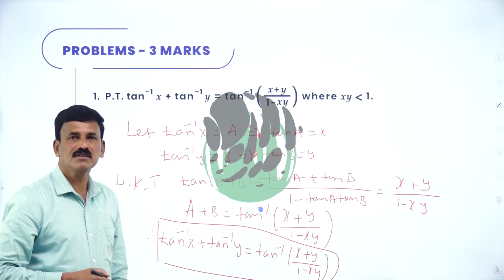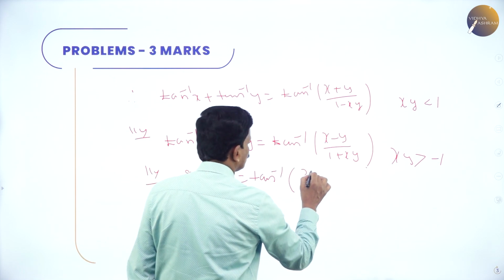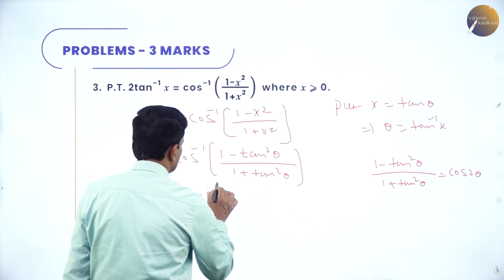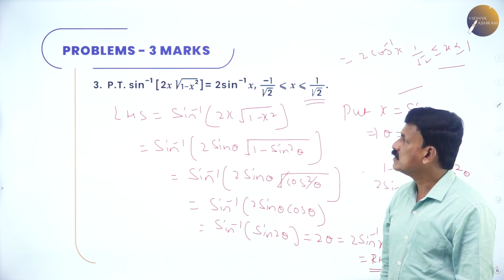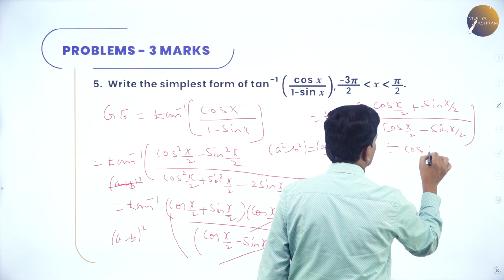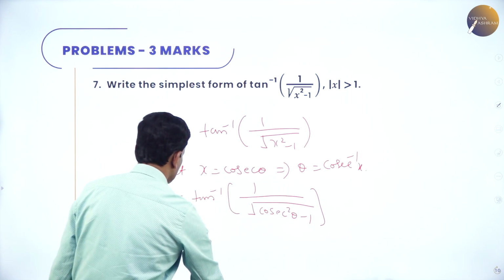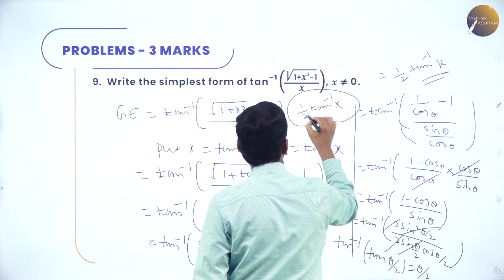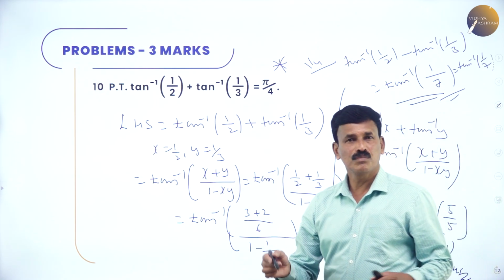DAY 179 | MATHEMATICS | II PUC | INVERSE TRIGONOMETRIC FUNCTIONS | REVISION | L2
Class : II PUC
Stream : SCIENCE
Subject : MATHEMATICS
Chapter Name : INVERSE TRIGONOMETRIC FUNCTIONS
Lecture : 2